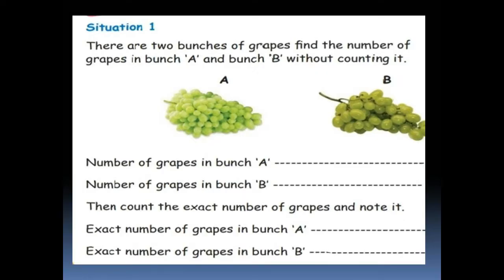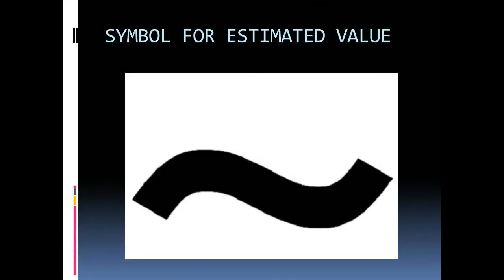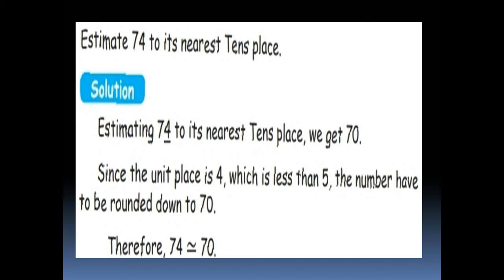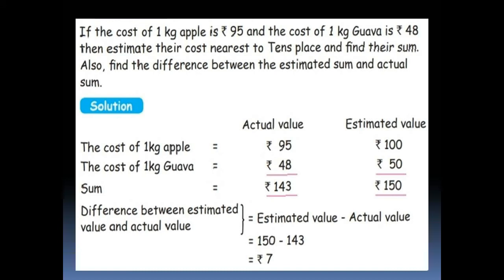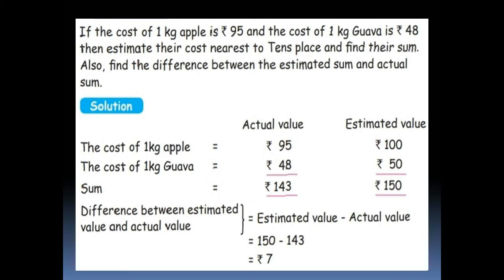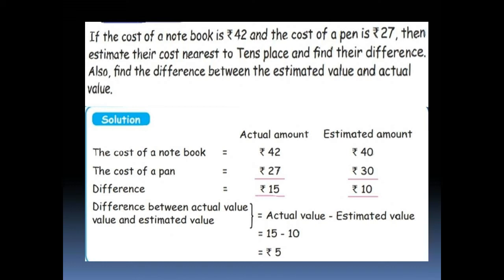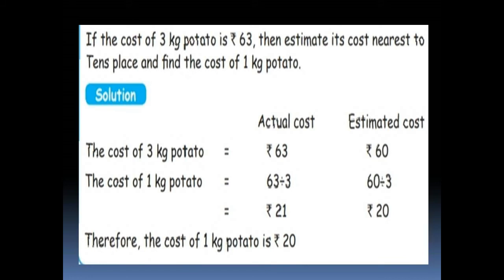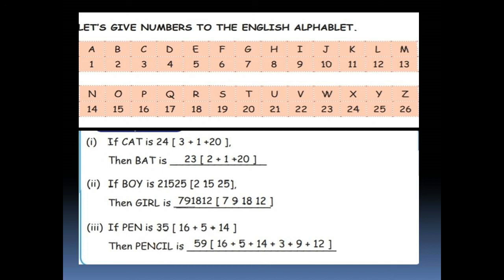MATHEMATICS STD 5 | NUMBERS | TERM - 3 | UNIT - 2